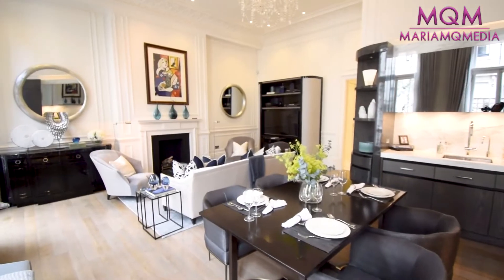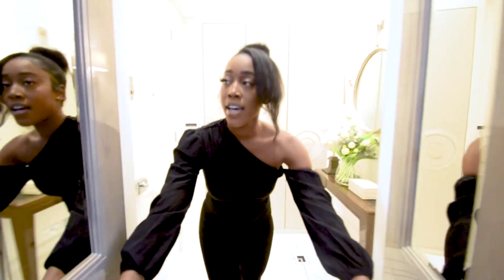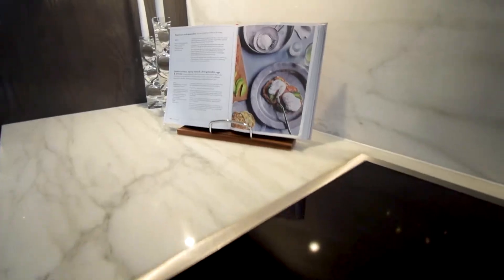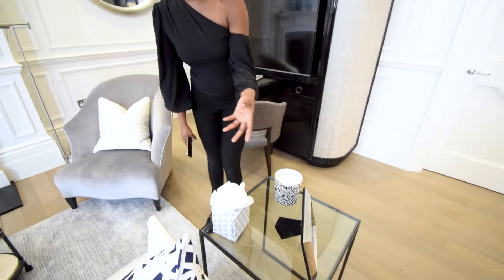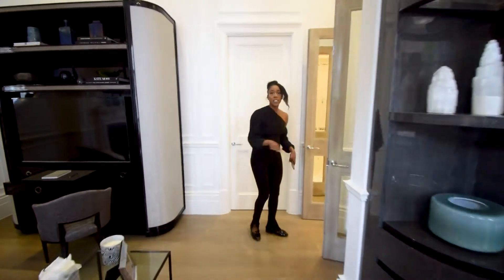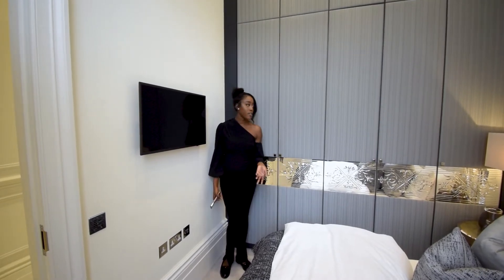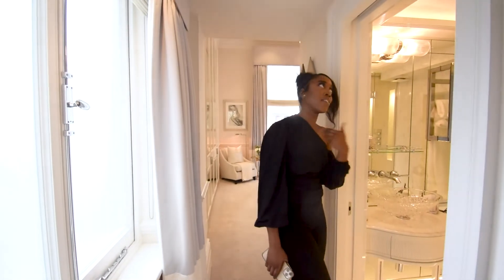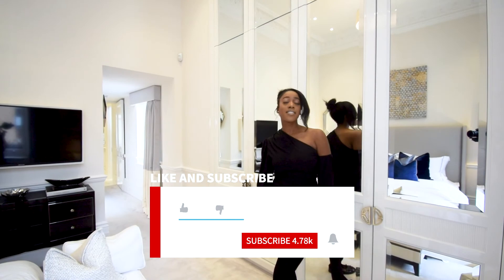INSIDE A LUXURY £3,250,000 KNIGHTSBRIDGE APARTMENT | LONDON REAL ESTATE | House Tour 024 | MariamQ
NEW LUXURY APARTMENT  TOUR ALERT!
Hey Huns! I am excited to show you this lovely apartment that is situated in Knightsbridge, London.

This property has 2 bedrooms and 2 bathrooms and so many other great features that are mentioned in the video.

For more information / register your interest on the property
Head over to: napierwatt.co.uk
Make sure to mention 'MariamQ' when registering your interest!

If you would like to feature your listing / property on this channel